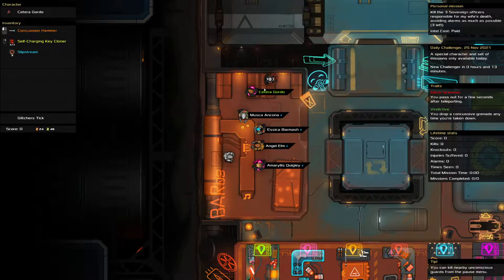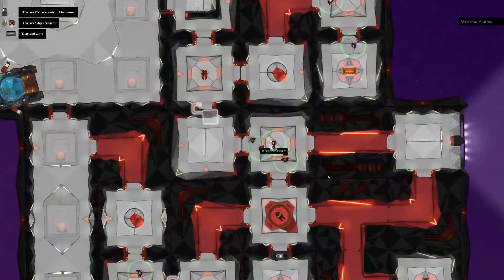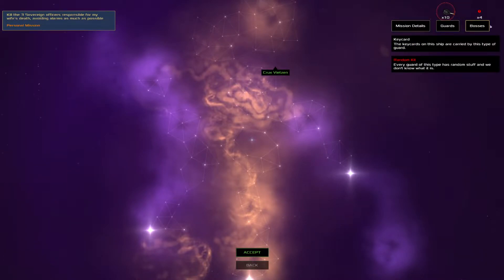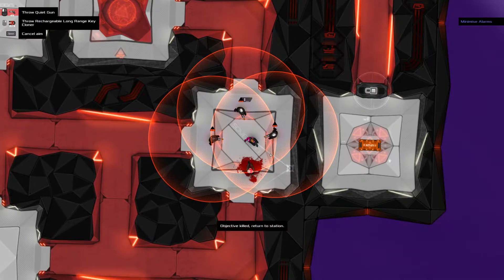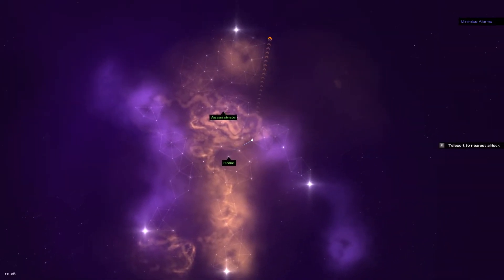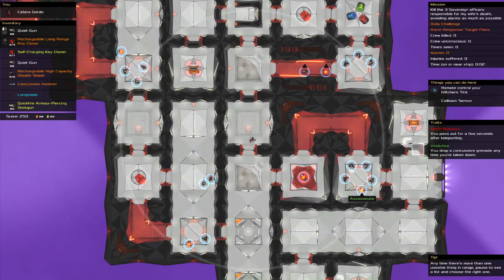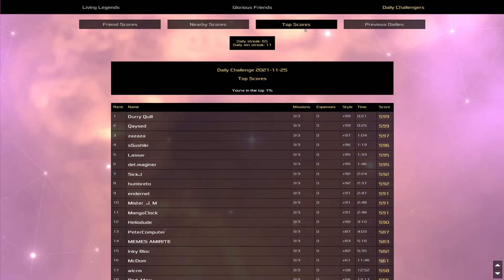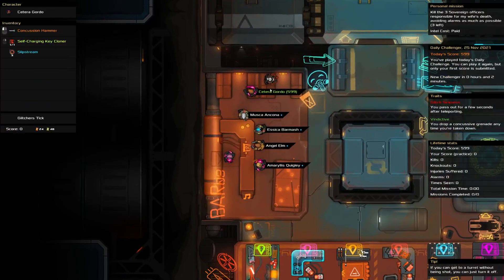Heat Signature Daily - Nov 25 - Merry Speedy Thanksgivemas